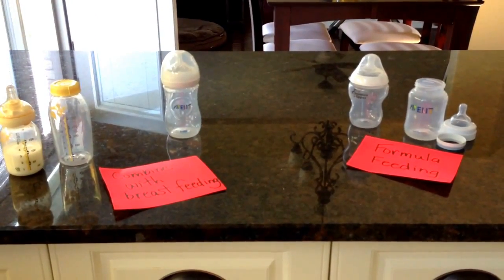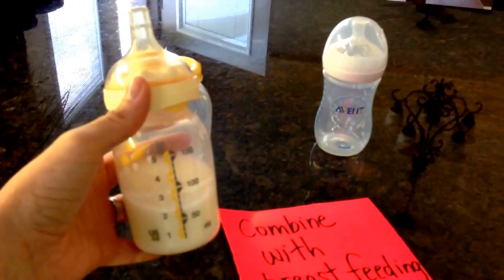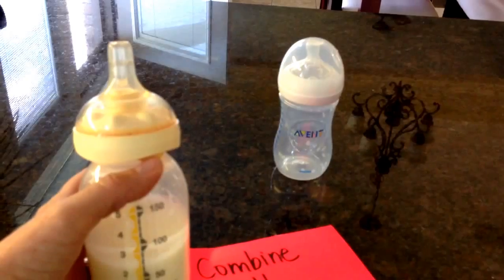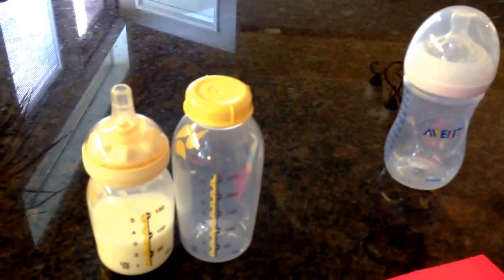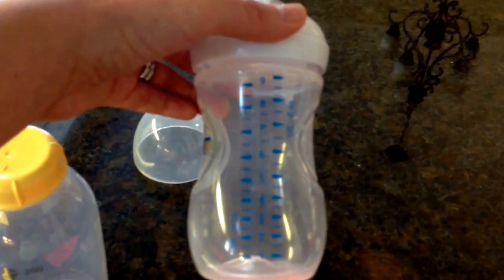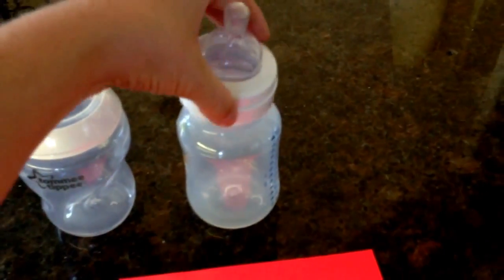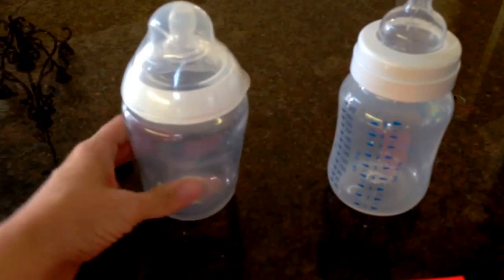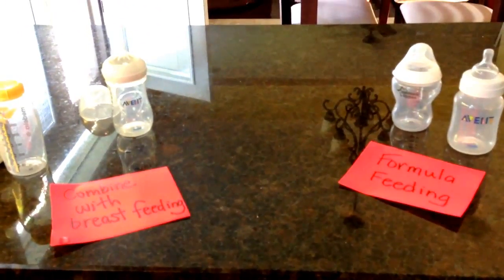Comparing top brand baby bottles: to save YOU time & money!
Buying baby bottles?  Where do you even begin? With so many options out there it can get very overwhelming! I have done both breast feeding and bottle feeding and been through my fair share of bottles. In this video I compare 4 different kinds of popular baby bottles and give you pros and cons of each. Hopefully watching this video review will save you time and money. Check out our youtube channel at twonewparents and new parent blog!